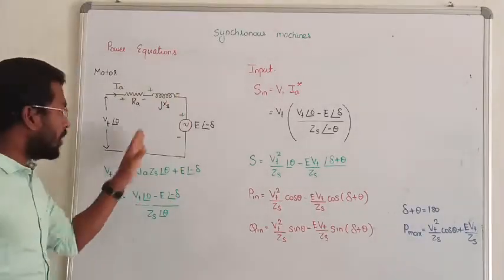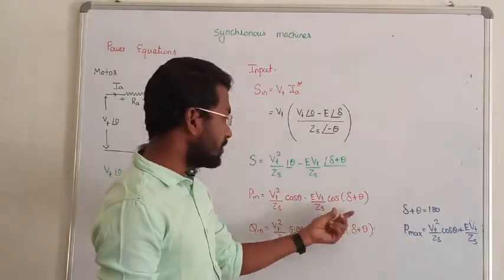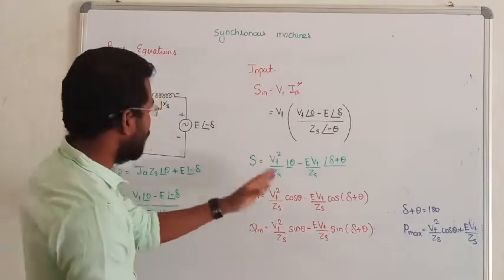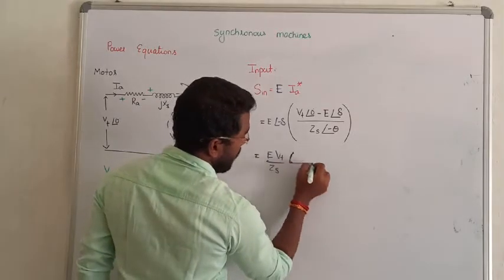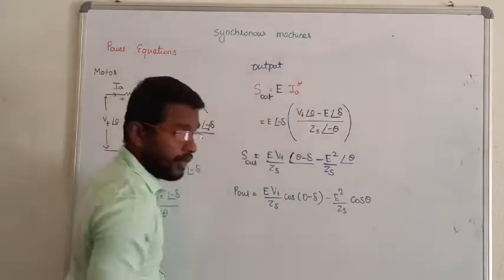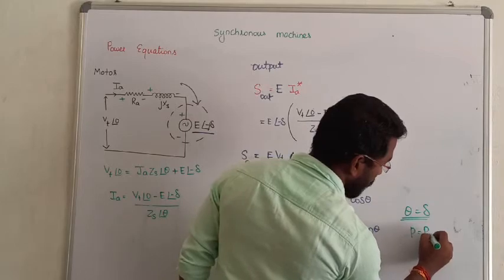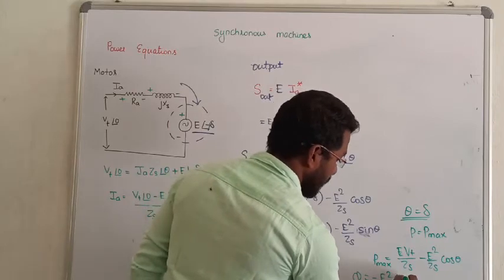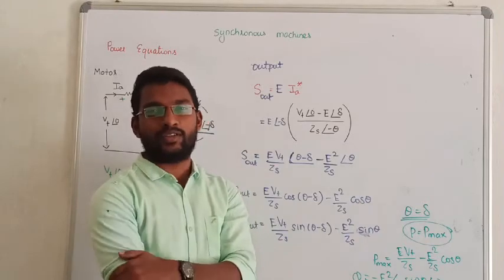34. POWER EQUATIONS FOR SYNCHRONOUS MOTOR I EE I SYNCHRONOUS MACHINES IN TAMIL